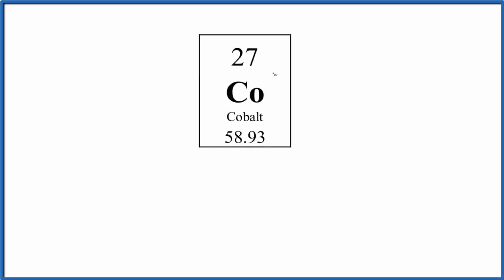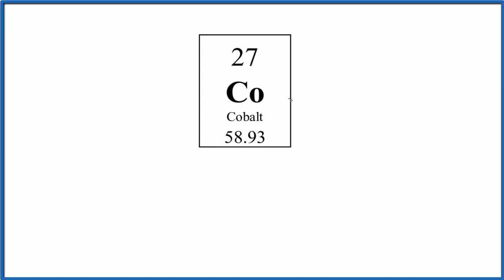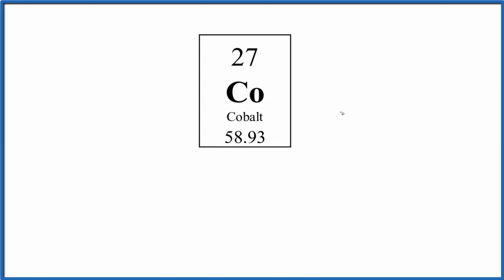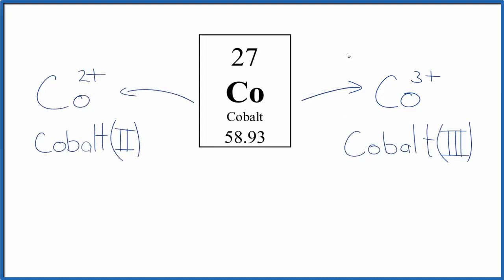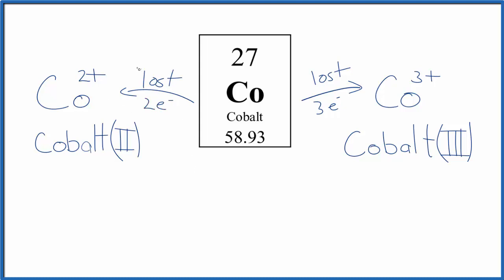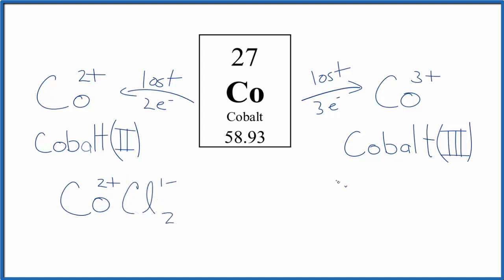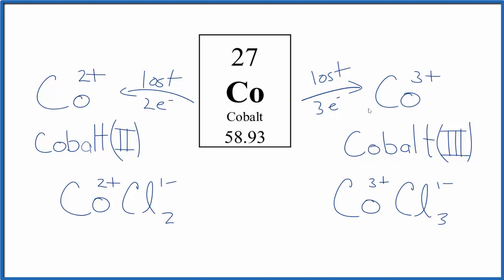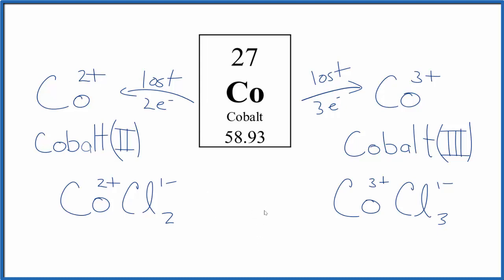Ionic Charge for Cobalt (Co)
Cobalt  (Co)  is a transition metal and therefore it can have a different ionic charge depending what it is chemically bonded to.  The Co 2+  and Co 3+ ions, named Cobalt (II) and Cobalt (III) respectively, are the ions Cobalt will form.

When bonding with other elements Iron can lose/transfer two electrons and become Co 2+.  If it loses three  electrons it will become Co 3+  .

Note that when we look at the charge on ions, it is important to understand that ions come in pairs.  For example, in an ionic compound like NaCl, the Na is a positive ion (Na+) and has transferred/lost an electron to the Chlorine atom which now has an extra electron and is negative (Cl-).   We can dissolve NaCl in water and it will split apart into Na+  and  Cl-.  The electron from the Na is now with the Cl.

Note that ionic charge and oxidation number are different concepts.  While there is overlap, they are not the same thing. In this video we are discussing the ionic charge on Cobalt.